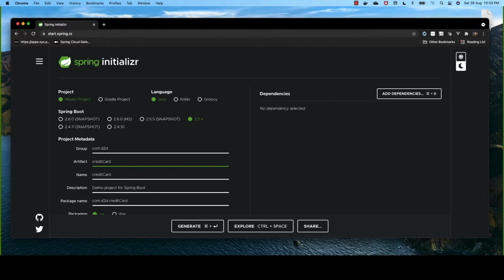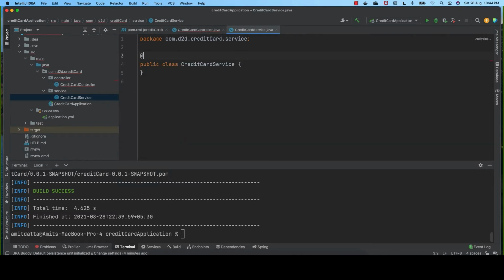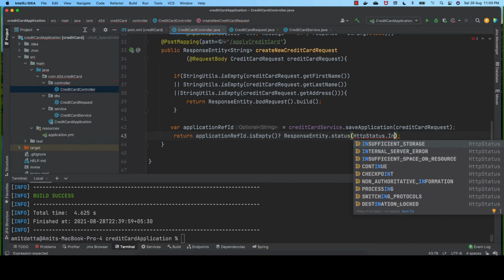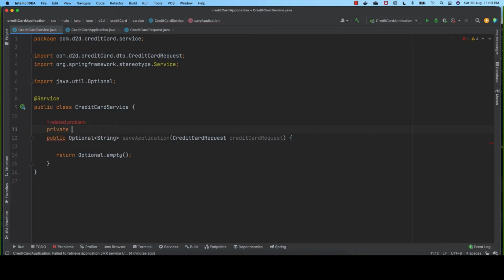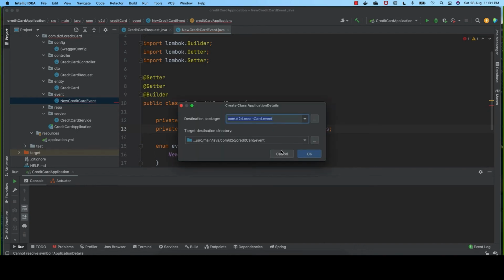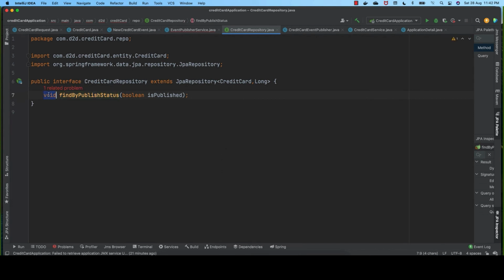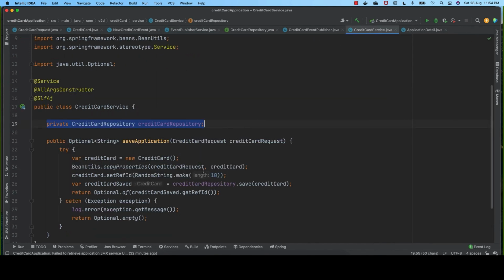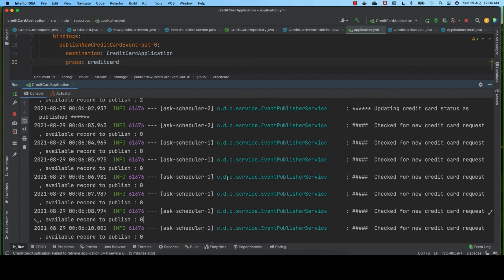Spring Cloud Stream Ep 02 :- Spring Cloud Stream RabbitMQ - Supplier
Spring cloud stream  RabbitMQ example. A supplier application with Spring Cloud Stream.